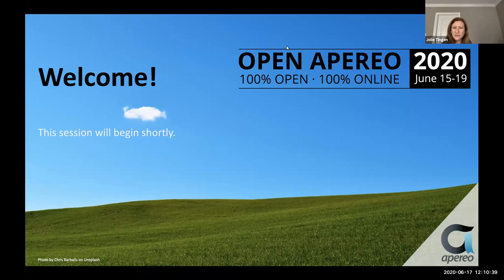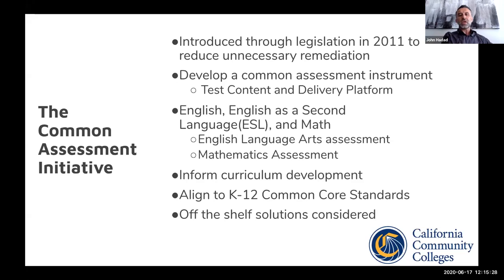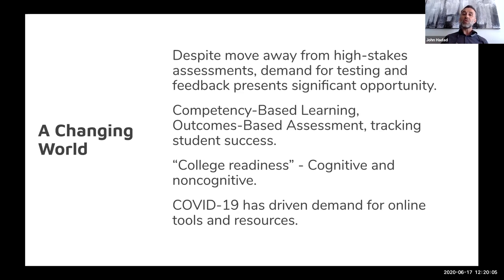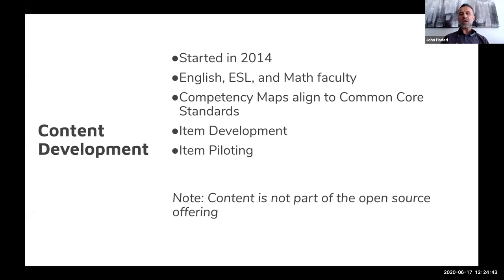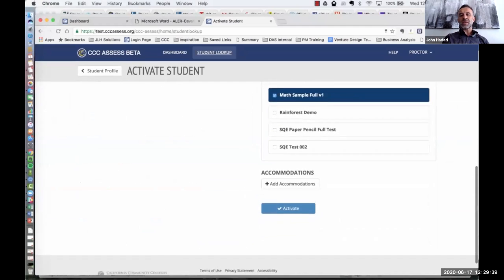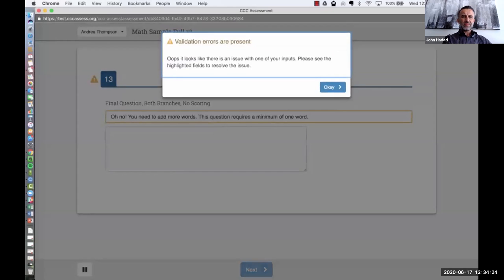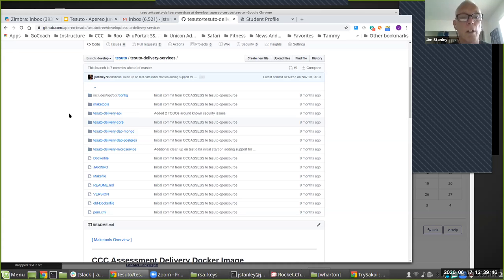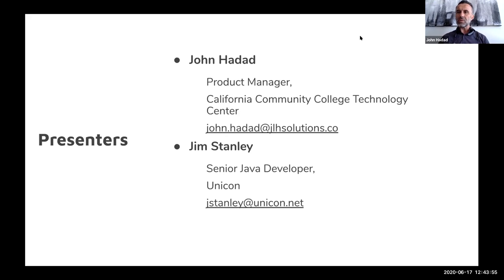OA_20200617_1210_Tesuto - an Open Source Assessment Platform_ Hadad_v1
Tesuto - an Open Source Assessment Platform

Session Description:
Tesuto is an open source assessment project from the California Community Colleges for incubation. As an open source project, OpenAssessment is an assessment platform designed to offer sophisticated assessment capabilities and flexibility. It can stand alone or be integrated with a learning management system, and provides an easy-to-use assessment experience built to serve a variety of assessment needs. Tesuto features robust administrative, proctoring, and delivery functionality with enhanced reporting capabilities. Tesuto provides an adaptive, accessible, and flexible platform that is intended to support and inform curricular design, empowered by individual student and student cohort reporting. Tesuto was designed as a scalable, interoperable platform that integrates with student information systems. Tesuto supports student success initiatives as a key tool for matriculation and instructional success throughout a student's academic career.